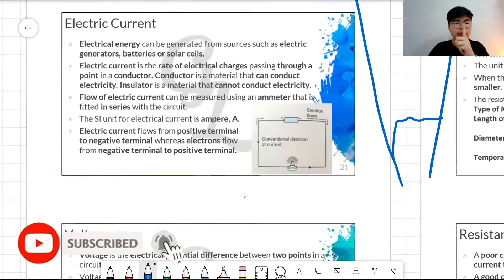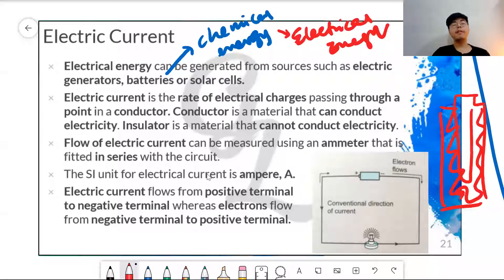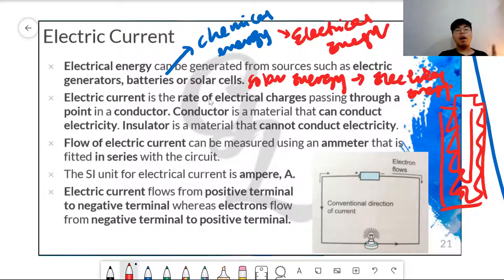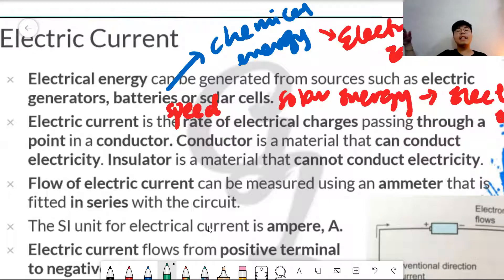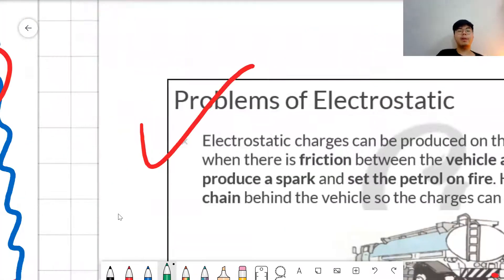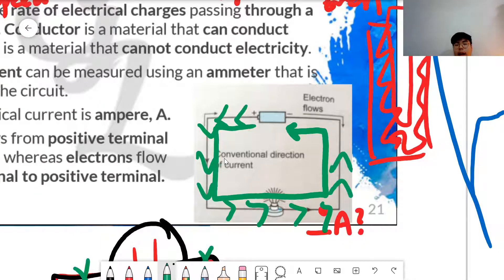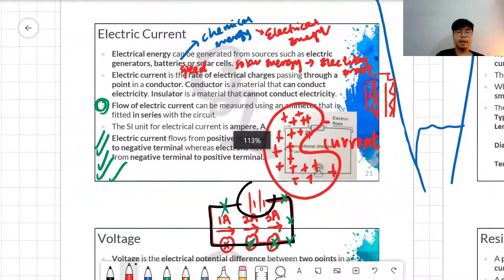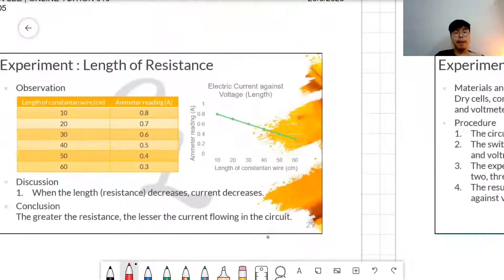WHAT HAPPENS IN THE WIRES? [ELECTRIC CURRENT] | FORM 2 SCIENCE CHAPTER 7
FORM 2 SCIENCE CHAPTER 7 ELECTRIC CURRENT

Electric charges flow in wires but at different rates! Let's see how they move around with electrons to light up your bulbs!